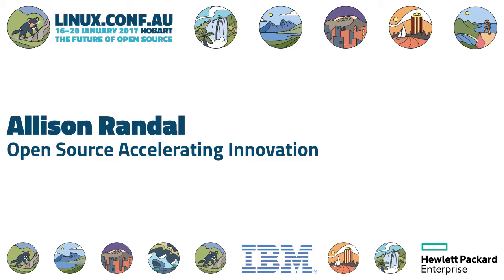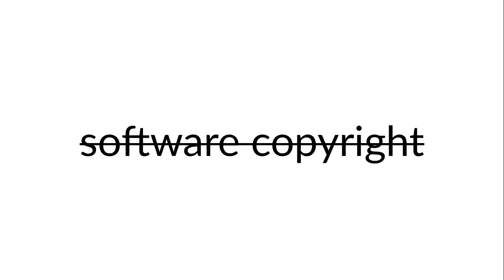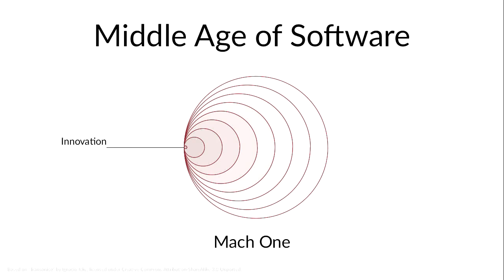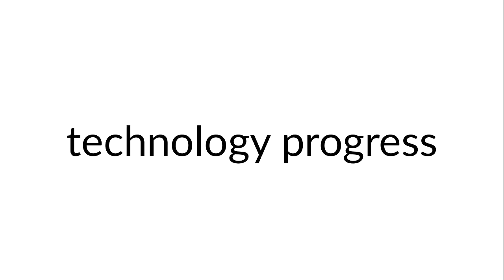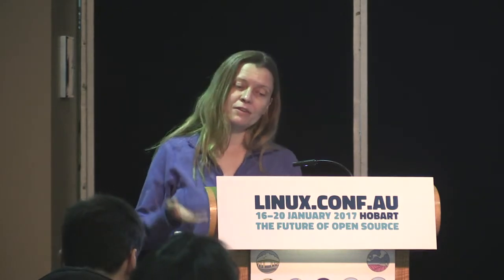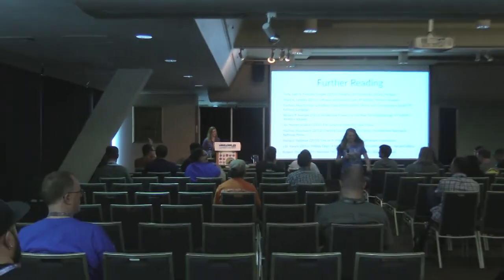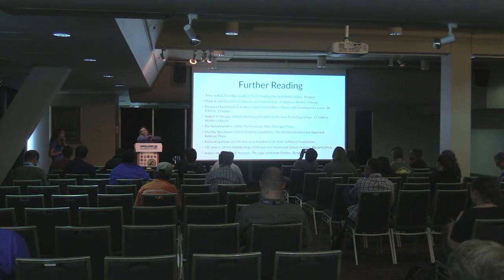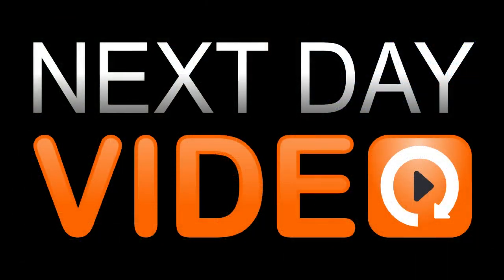Open Source Accelerating Innovation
Allison Randal
The early days of the Open Source movement were all about creating an approachable on-ramp to software freedom. We focused strongly on the practical benefits of free software, and refined the message hoping to help the business sector better understand what we'd been saying since 1983. We succeeded to such an extent that modern Open Source is characterized by active use, participation, and contribution from the largest Fortune 50 tech giants to the smallest Silicon Valley startups, and everything in between. Success at our first goal doesn't mean we're done, it only means we're due to define the next phase of Open Source. The potential of what we might accomplish, using the resources of the entire tech industry, is both inspiring and daunting. Will we live up to that potential? This talk explores the past, present, and future of Open Source, and its impact on technology innovation in the industry today.